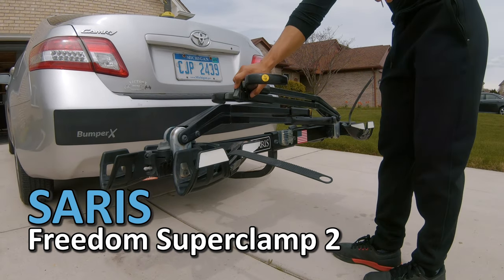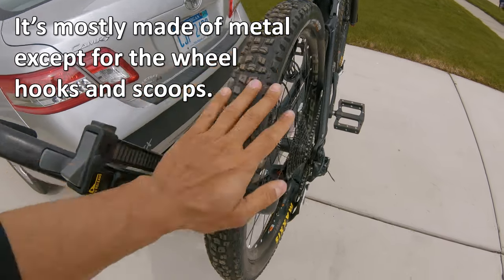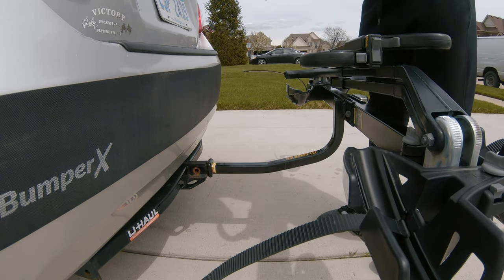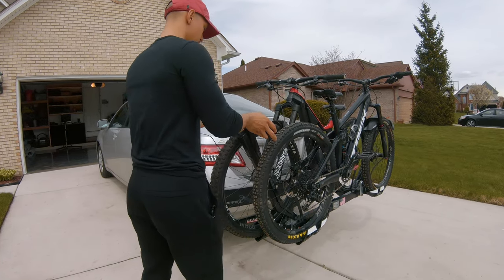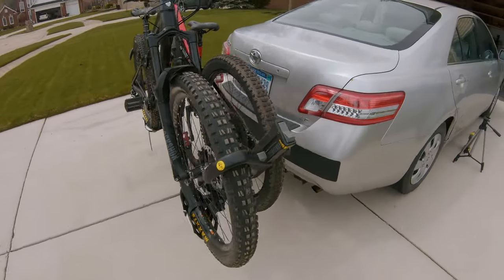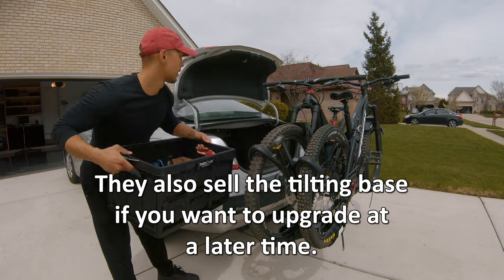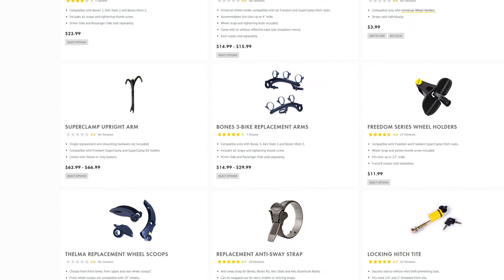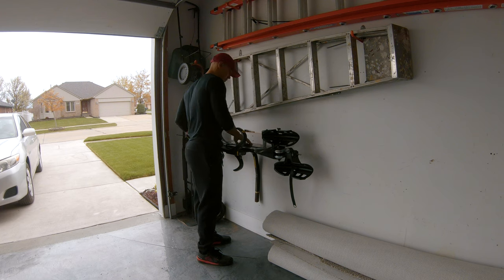Saris Freedom SuperClamp 2 - Long Term Review • The Duke of MTB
I'm just giving my thoughts on the Saris SuperClamp 2 after a year and a half of use. Take a shot every time I say scoop. 😉

► MUSIC CREDITS

• Acoustic guitar arrangement for song by TRow